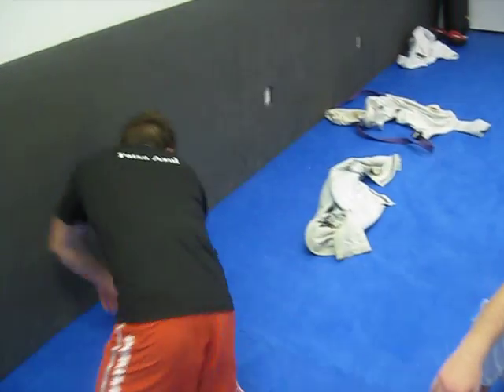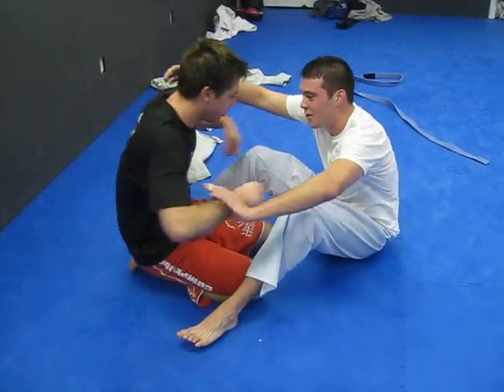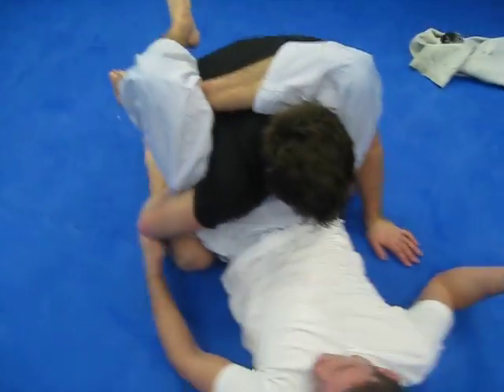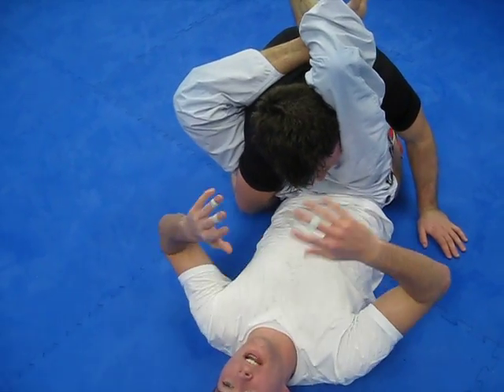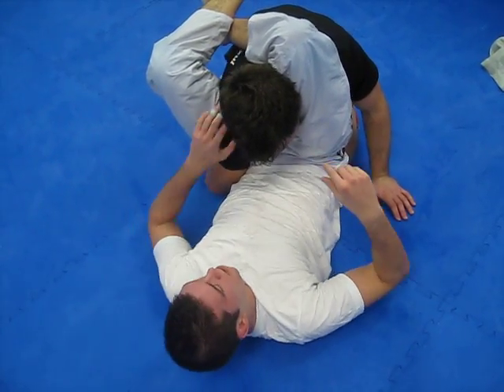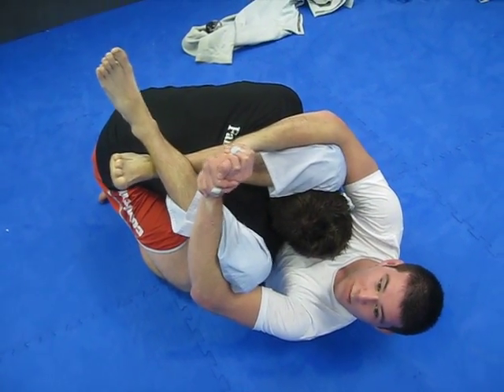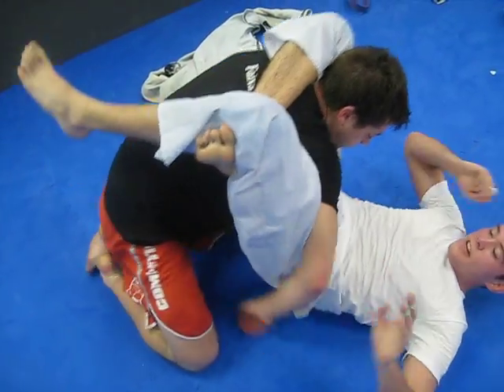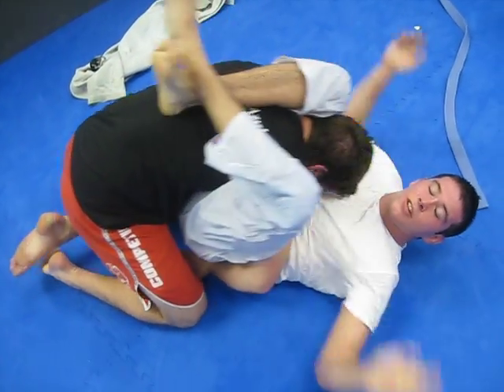Jiu Jitsu Triangle finish